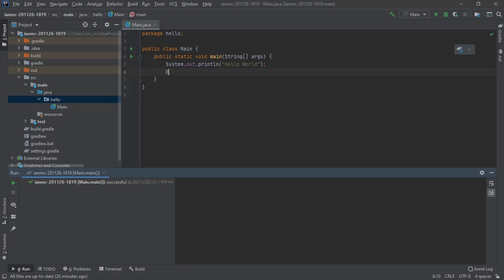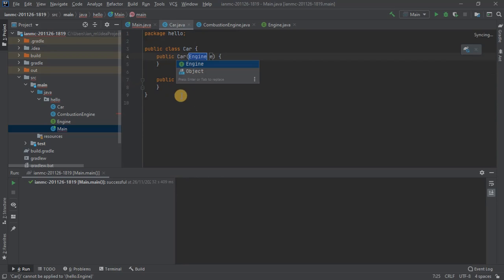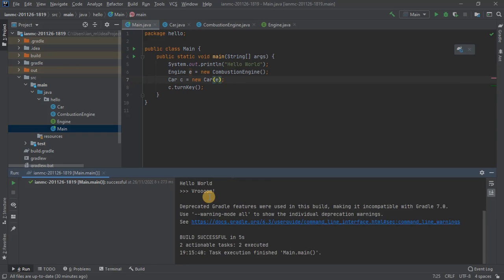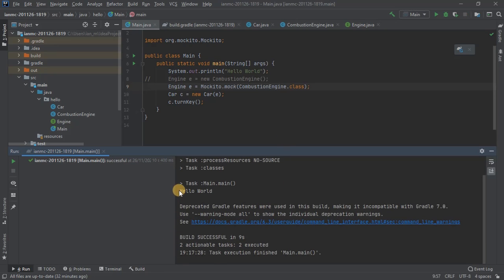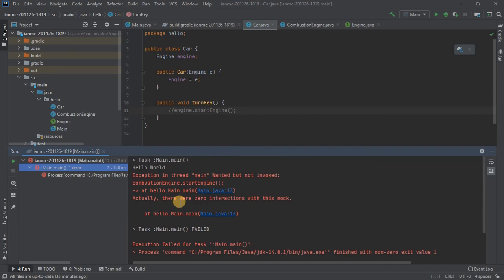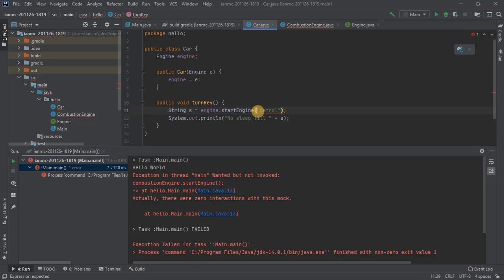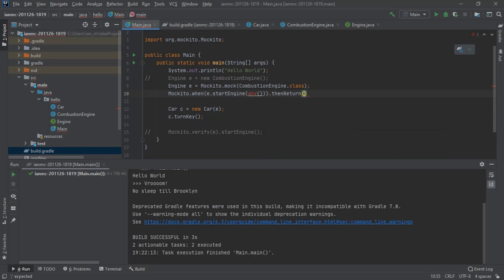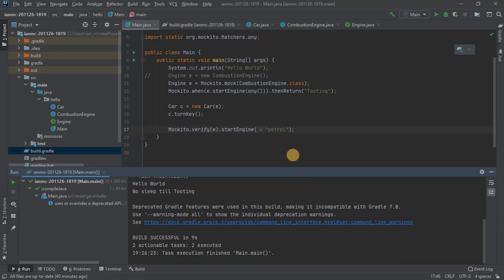Java - Mockito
A simple demonstration of how you can use Mockito to create dummy test stubs for your code.